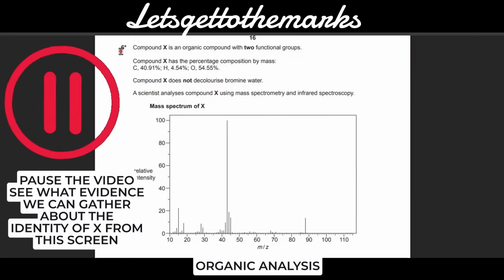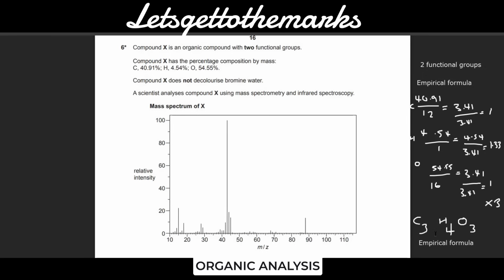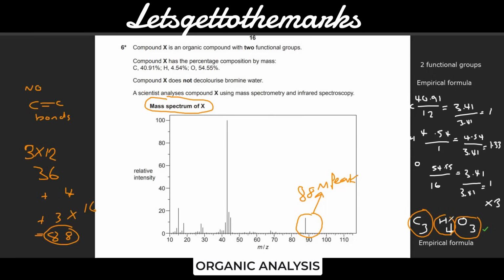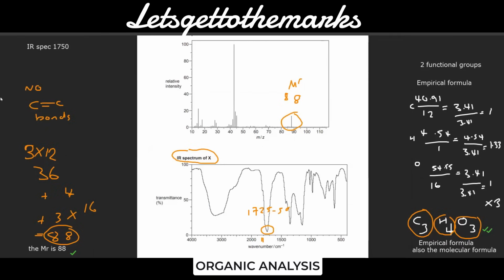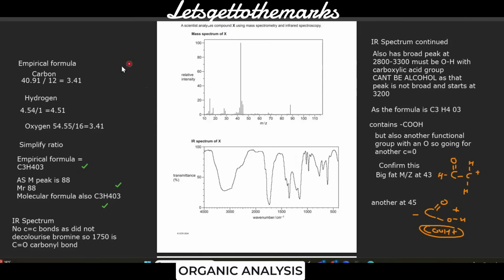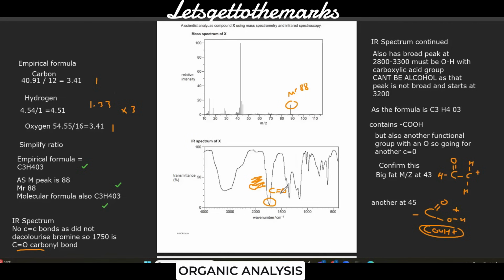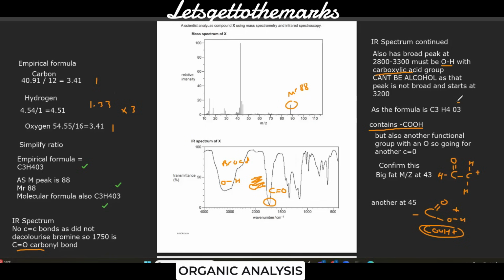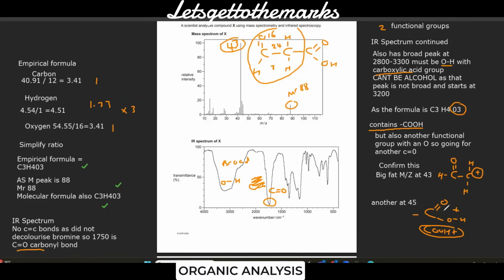Organic analysis Chemistry A-Level walkthrough question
Here is a walk through question on organic analysis from the OCR Chemistry 2024 series of papers